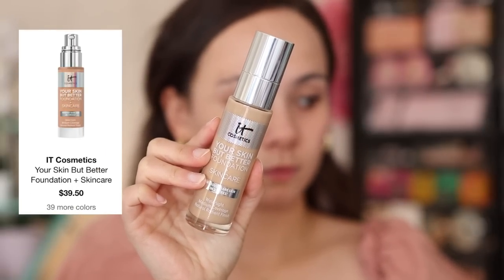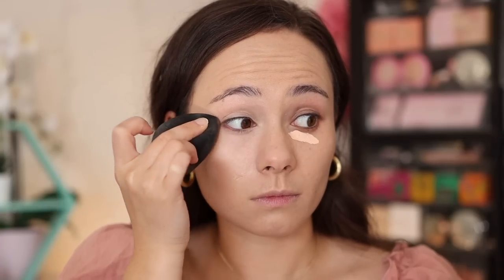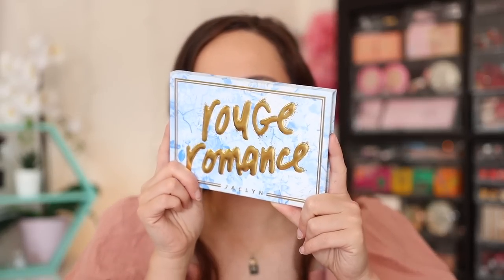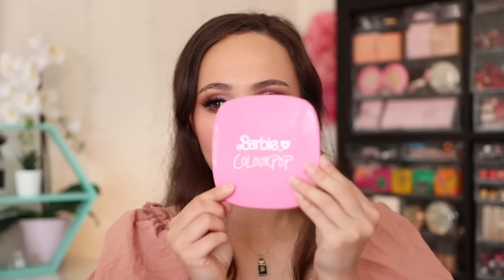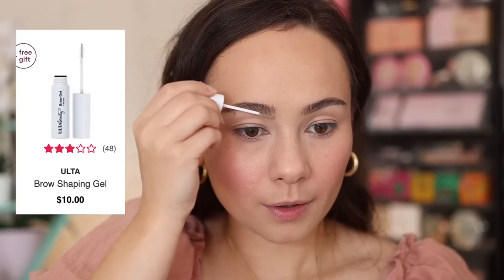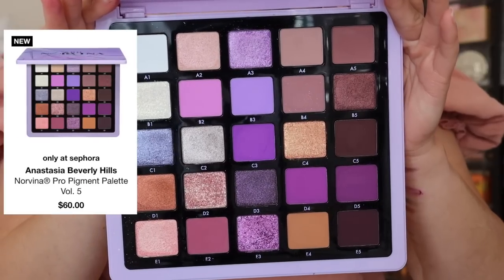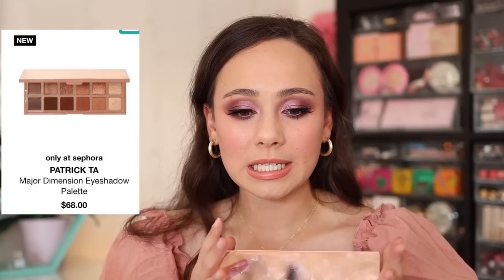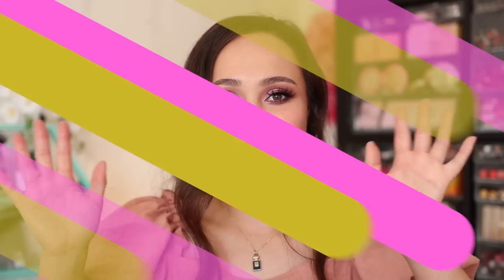BEST MAKEUP OF JUNE 2021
Sorry this one was a bit late! Got carried away with all of the videos I wanted to post! Anywho, lots of amazing products this month! ENJOY!

@DanielSandlerMakeup Daniel Sandler Watercolour Liquid Cheek Colour (Cherub)
Pixi Glow-y Gossamer Duo (Subtle Sunrise)
Colourpop x Barbie Beach Party Supershock Highlighter

Em Cosmetics Illustrative Eyeliner
Colourpop Creme Gel Liner (Amethyst Hour)
ELF Lash It Loud Mascara
Wayne Goss Cream Lipstick (Amaryllis)
Wayne Goss The High Shine Gloss (Hyacinth)

Timestamps
0:00 Intro
1:17 Channel of The Month
2:29 Foundation
3:58 Concealer
5:33 Contour/Bronzer
6:53 Blush
10:10 Highlighters
13:12 Eyebrows
13:50 Eyeshadow Palettes
17:50 Perfume
18:58 Hair